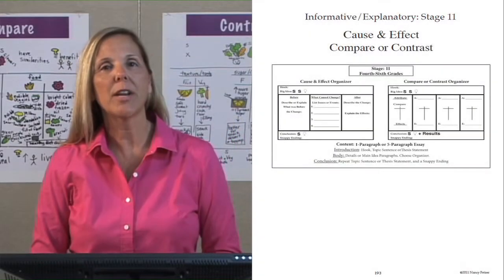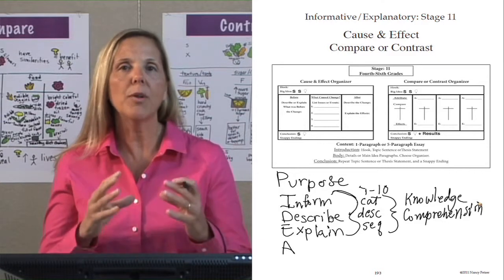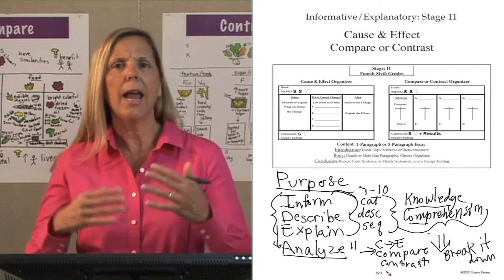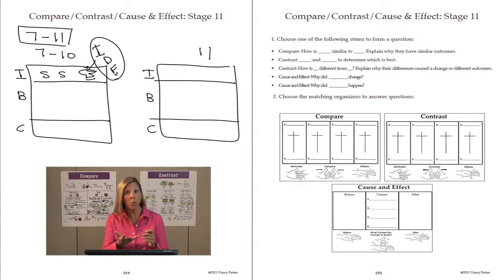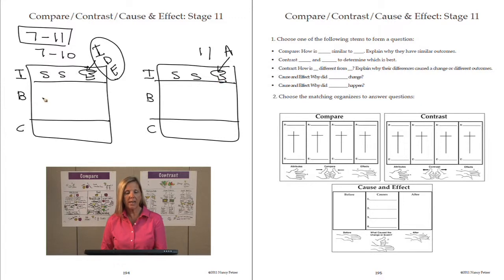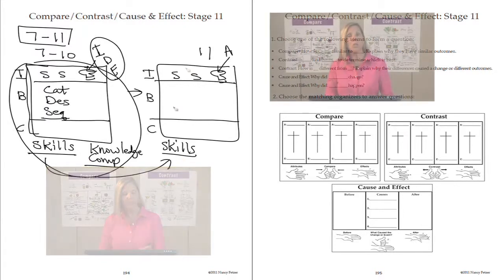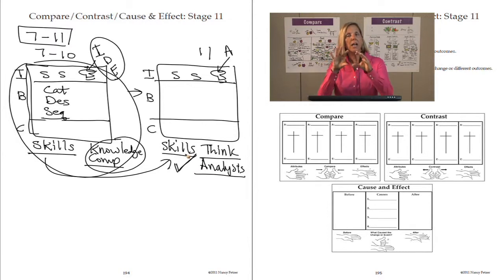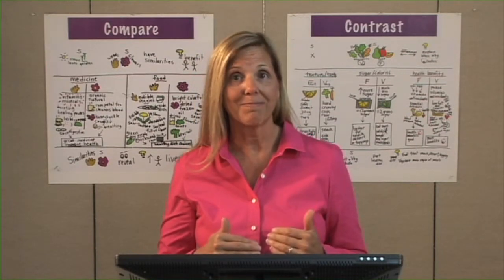4-6 Writing informative/Explanatory Stage11 Overview